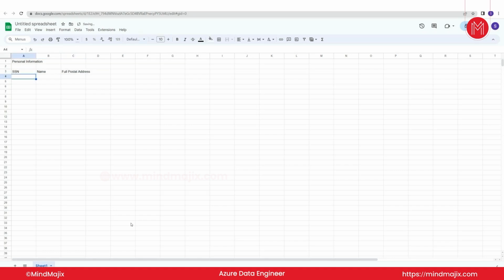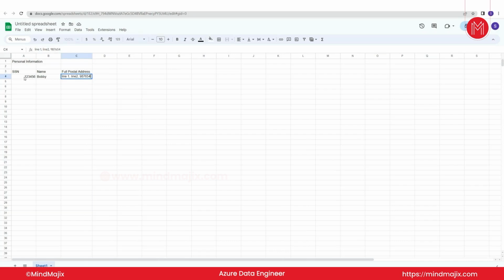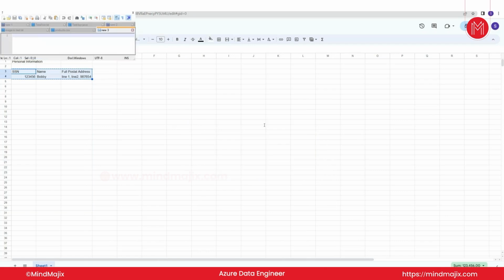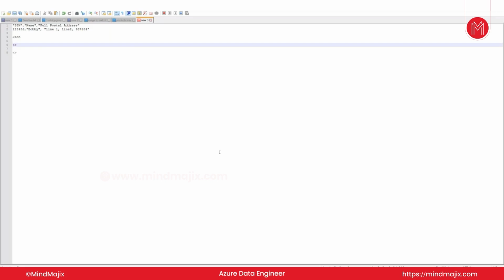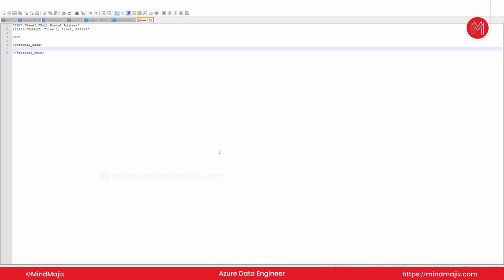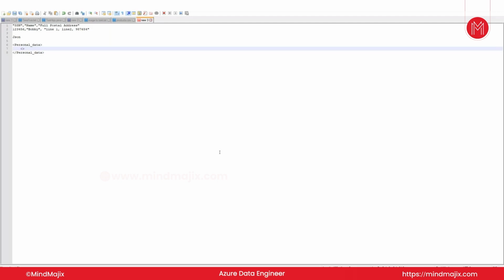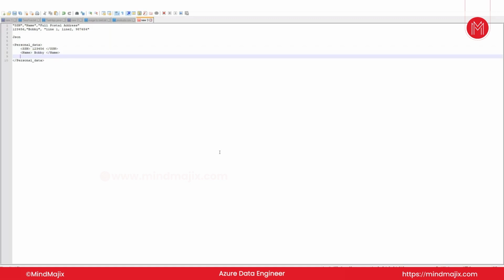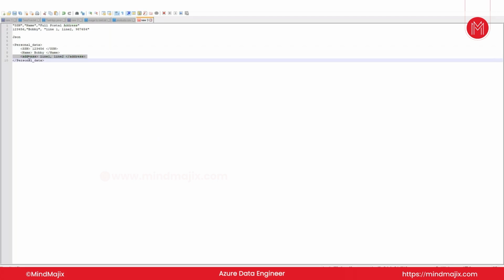What is Azure Data Engineer? | Getting Started With Data Engineering on Azure | MindMajix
Welcome to this Azure Data Engineer Tutorial where we’ll help you take your first step toward becoming a successful Azure Data Engineer. In this beginner's video, you’ll learn what is of Azure Data Engineer, its key tools, and how to get started with Data Engineering on Azure with real-world examples.

Whether you're an aspiring data professional, developer, or someone switching careers into cloud and big data, this tutorial is the perfect place to begin your Azure journey.

👉 What you'll learn in this Introduction to Azure Data engineer video:

✔ What is Azure Data Engineer?
✔ Overview of Azure Data Engineering tools (Azure Data Factory, Synapse, Databricks, etc.)
✔ How to get started with Data engineering on Azure.

🔑 Key Features
👉 24/7 Support.
👉 Real-life Projects.
👉 Get Certified.